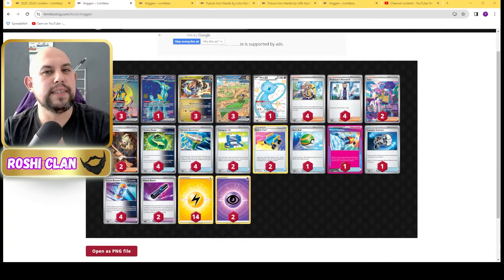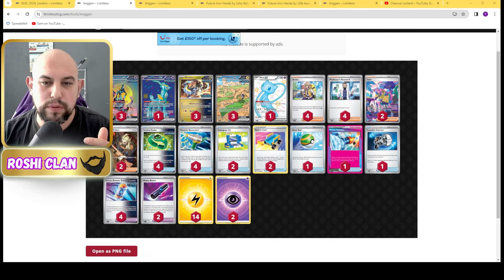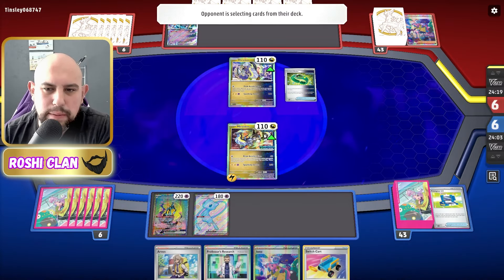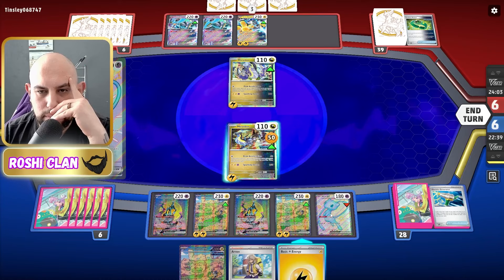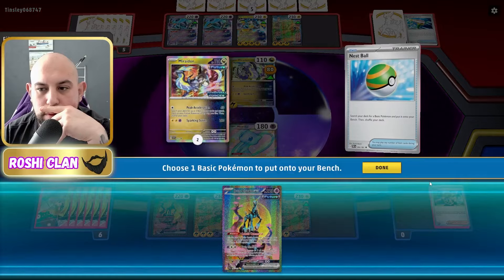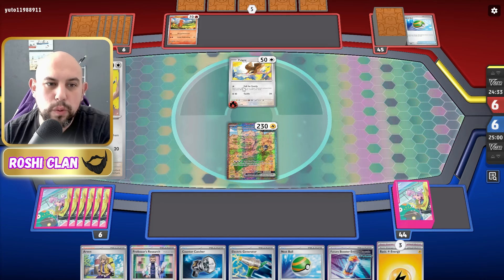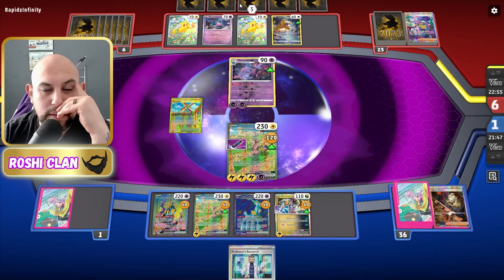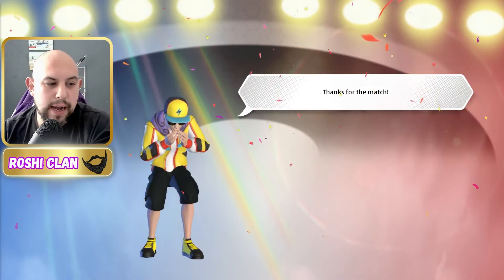Turbo Iron Hands EX With Temporal Forces Iron Crown EX Destroying Ranked! Pokemon TCG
Turbo Iron Hands EX With Temporal Forces Iron Crown EX Destroying Ranked! Pokemon TCG. Yes that's right future box deck is crazy strong. Using Iron crown and Iron hands to destroy the meta. Full deck list below.

Deck List,
Pokémon: 5
3 Iron Hands ex PAR 248
3 Miraidon PR-SV 92
3 Iron Crown ex TEF 206
1 Iron Crown ex TEF 191
1 Mew ex PAF 216

Trainer: 13
4 Arven OBF 186
4 Electric Generator PAF 79
2 Iono PAF 237
2 Pokégear 3.0 SVI 186
1 Counter Catcher PAR 160
1 Nest Ball PAF 84
4 Future Booster Energy Capsule PAR 164
4 Professor's Research PAF 88
2 Boss's Orders PAL 265
2 Heavy Baton TEF 151
4 Techno Radar PAR 180
1 Prime Catcher TEF 157
2 Switch Cart ASR 154

Energy: 2
2 Basic {P} Energy SVE 5
14 Basic {L} Energy SVE 4